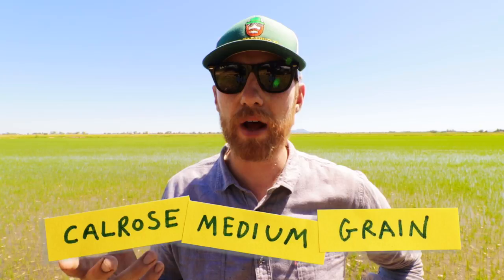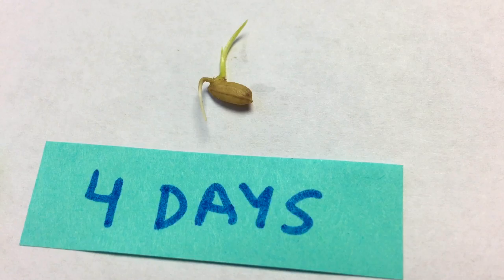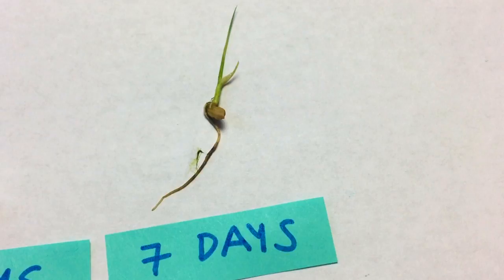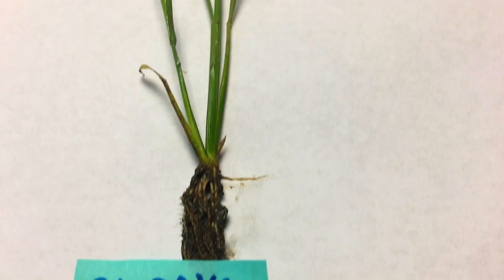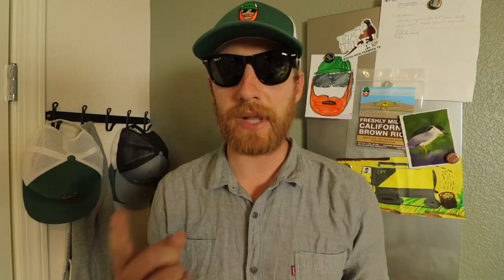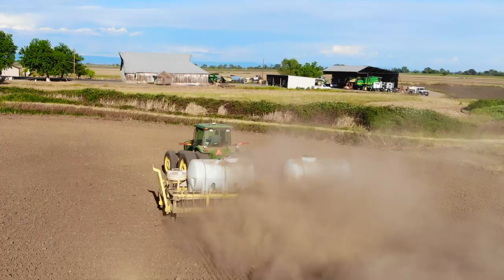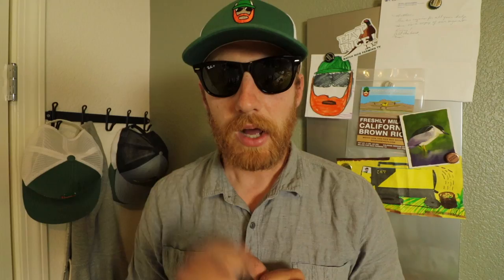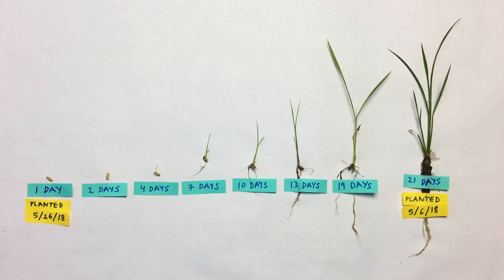Our Rice Plants Growth Stages are Amazing!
Learn about our rice plants growth stages through the first 3 weeks after planting. Our 2018 rice crop was seeded in the month of May (between the 6th and 26th) after a late start due to spring California rains.

It's a great feeling to have all the tractor work completed and all our rice fields planted. I hope to give you a good idea of how rice is grown in California with this video.

Rice Farming TV aims to promote the US rice industry through dynamic and educational videos that range from rice production to the family life of a rice farmer.